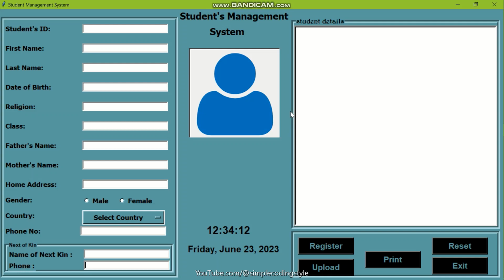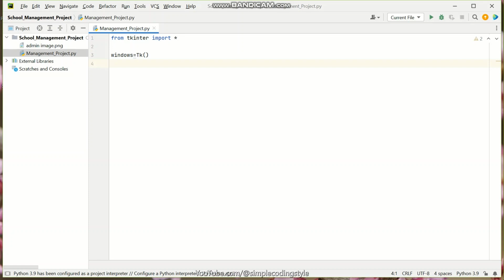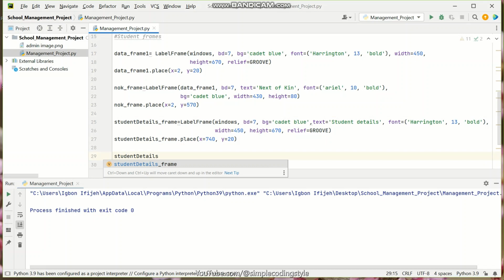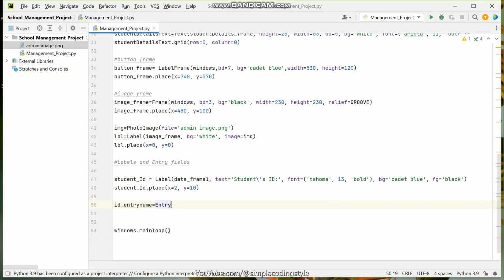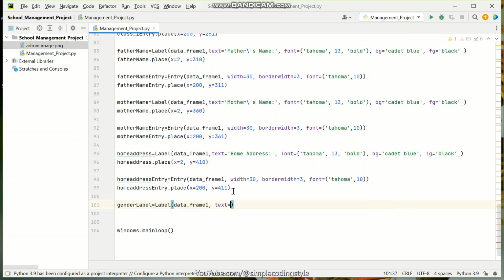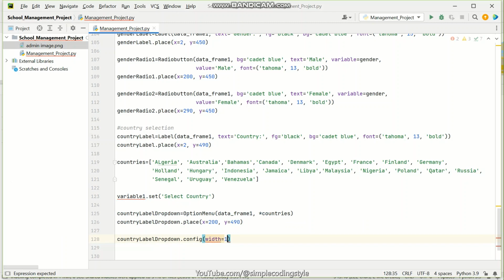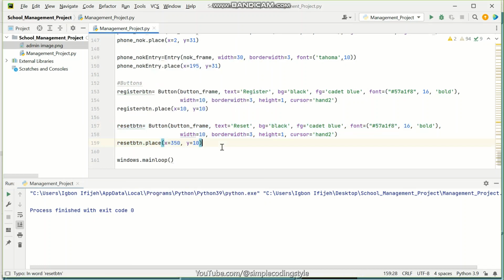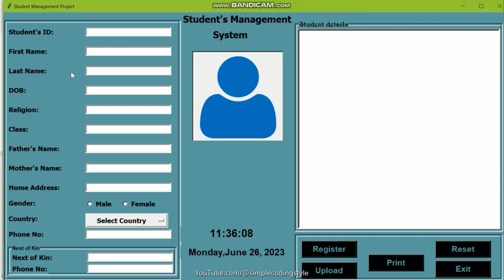Student Management System with Sqlite3 using Python||Part 1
____This Part one is the step by step process of building a Student Management System Gui____